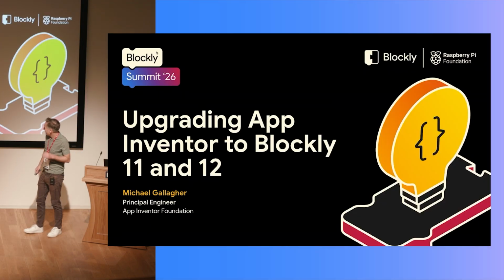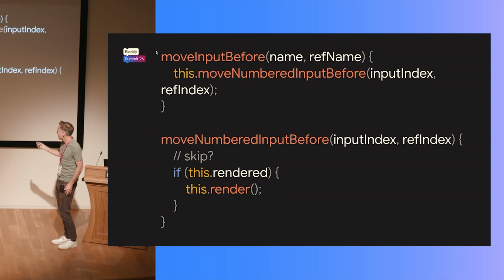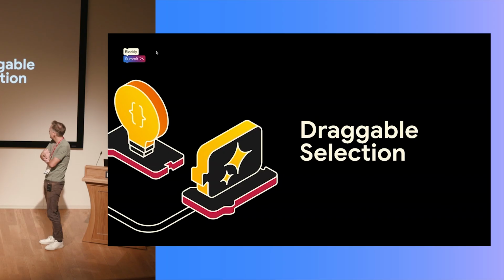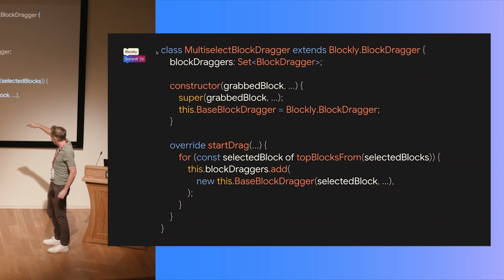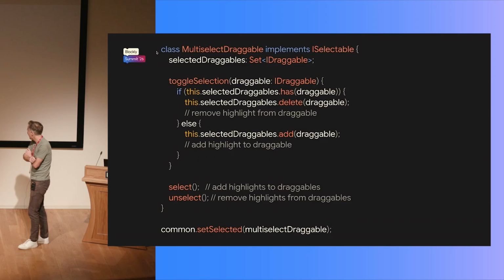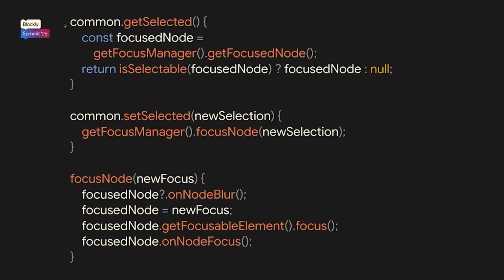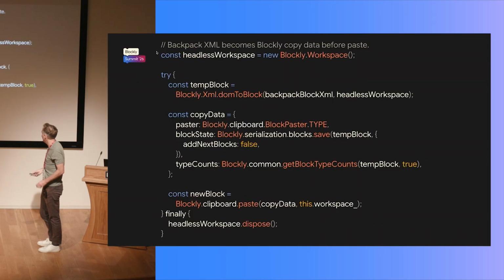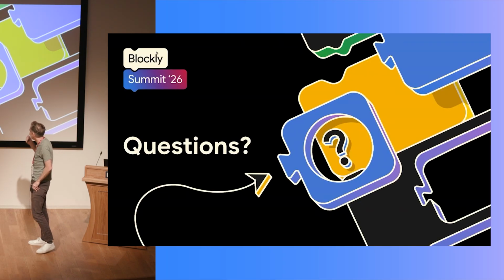Upgrading App Inventor to Blockly 11 and 12 | App Inventor Foundation | Blockly Summit 2026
Navigating the render management overhaul in v11 and the focus/selection changes in v12.

Speaker: Michael Gallagher, Principal Engineer, App Inventor Foundation Watch all talks from Blockly Summit 2026